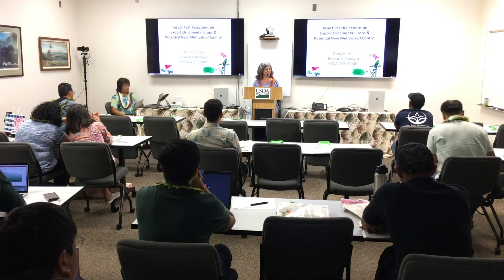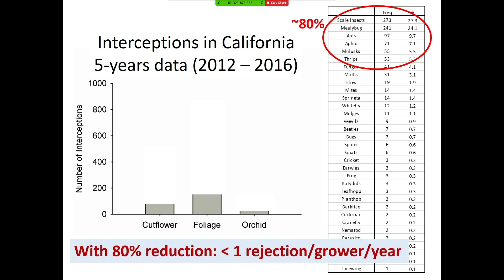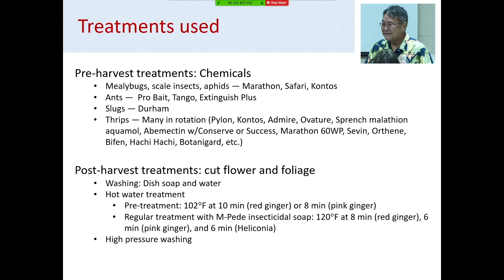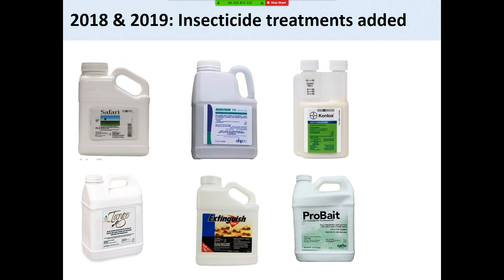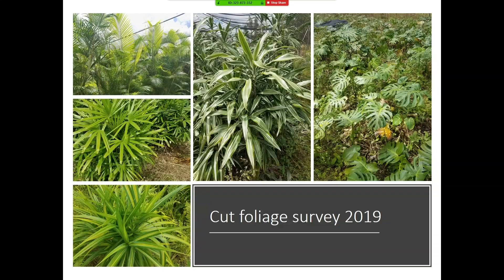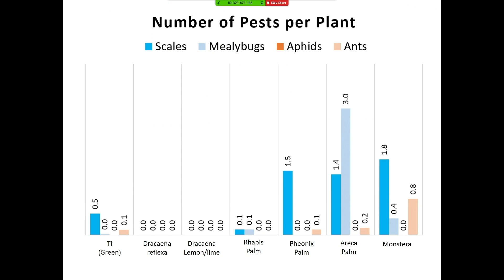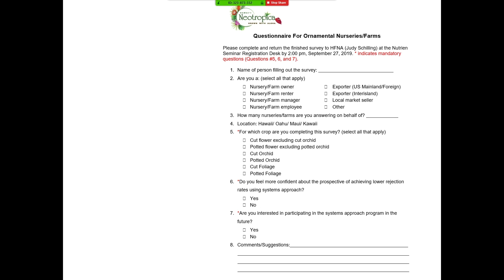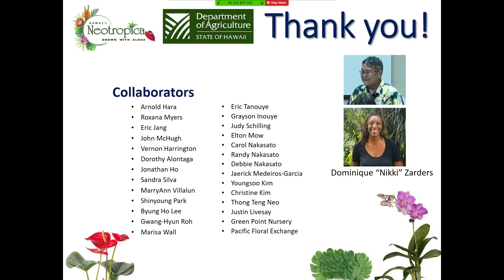Insect Pest Rejections and New Methods of Control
HFNA 2019 Grower Seminar